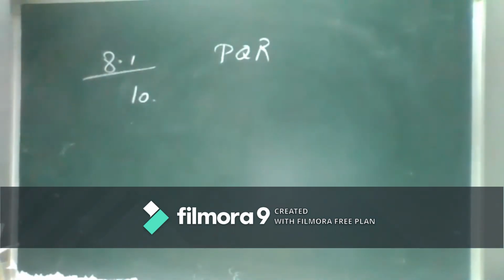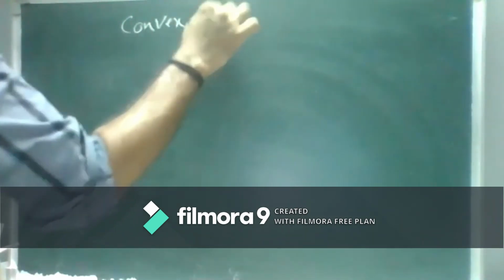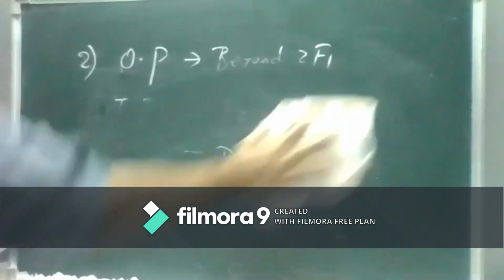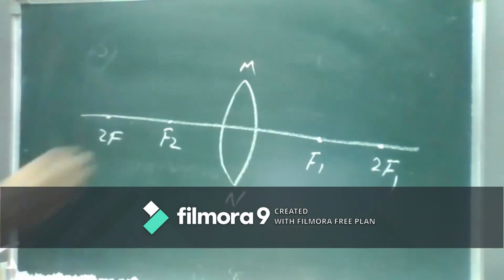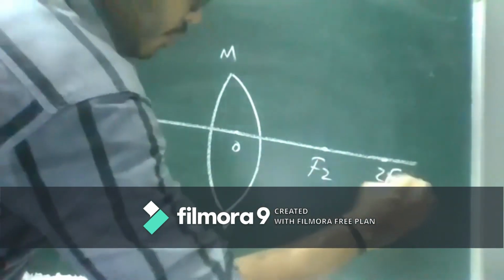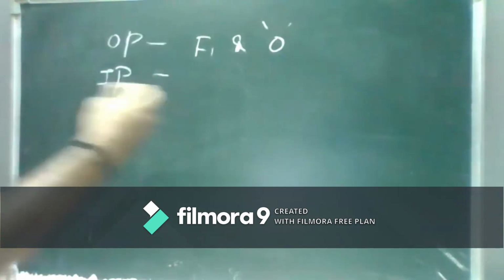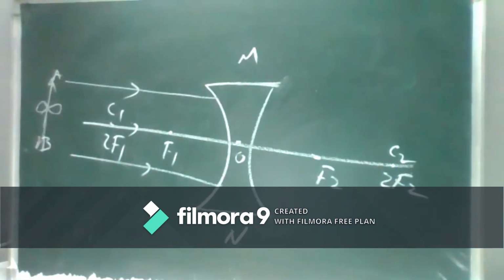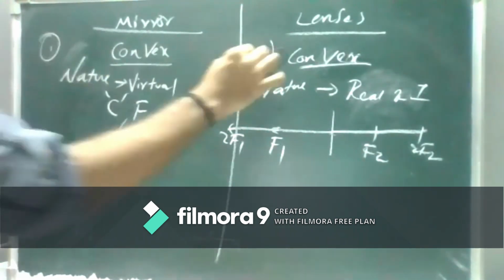class 10 - science - Lense - Ray diagram - CBSE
class 10 - science - Lense - Ray diagram
* At start one trigonometry problem solved, one request of a student